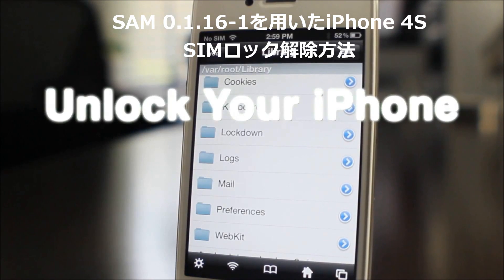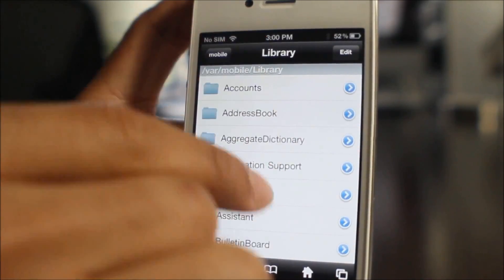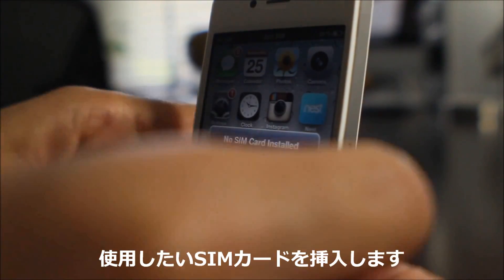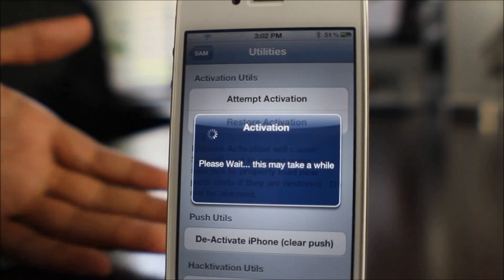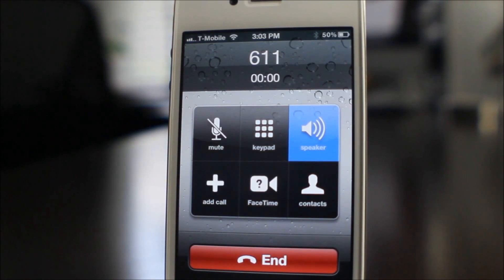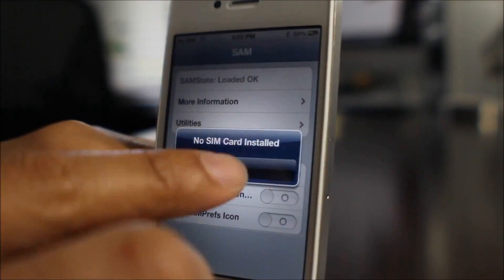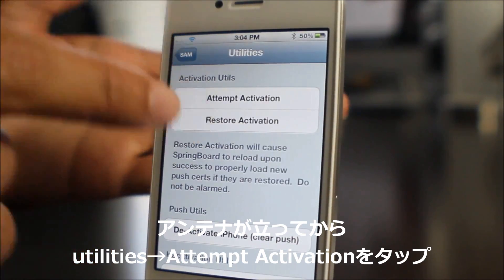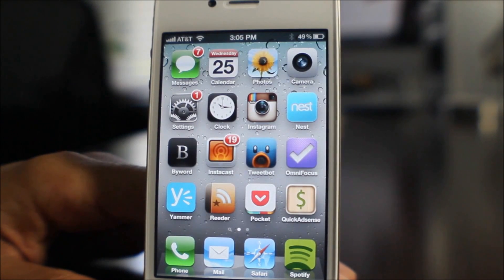SAM 0.1.16-1を用いたiPhone/iPadのSIMロック解除方法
SAM 0.1.16-1を使用したiPhone 4S、iPhone 4、iPhone 3GS、iPadのSIMロックを解除する方法